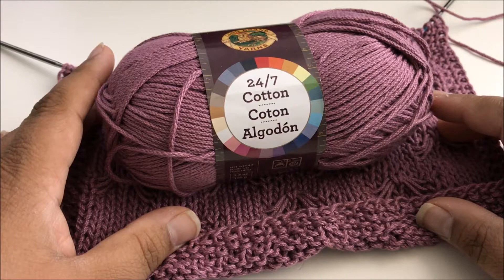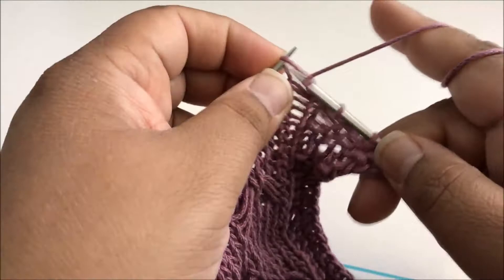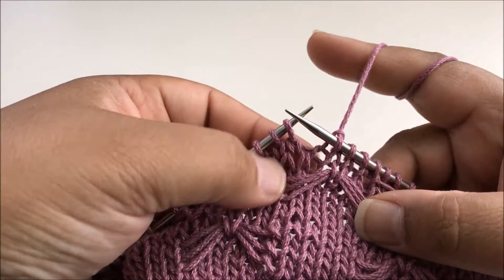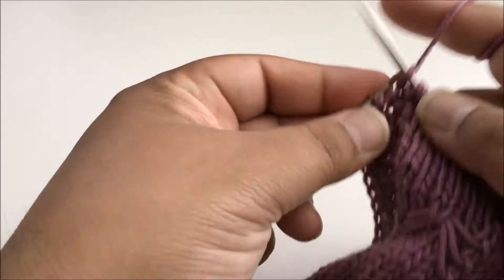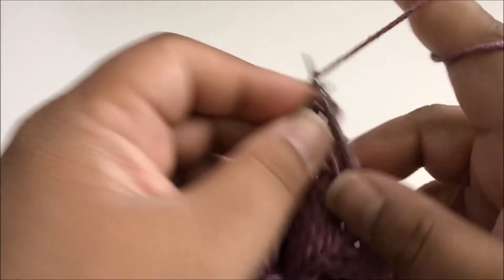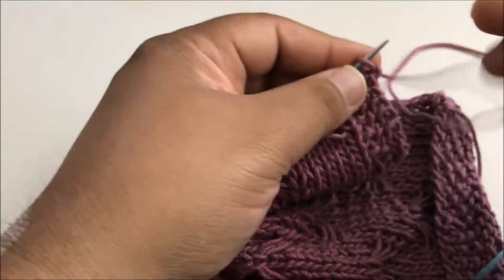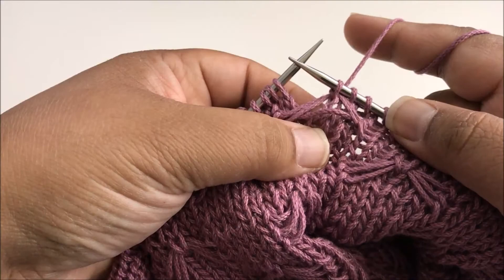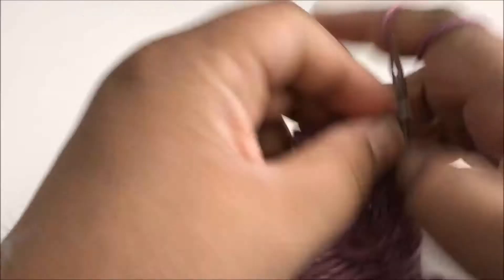Butterfly Stitch Washcloth - Knitted Kitchen Blog Hop #20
This striking butterfly stitch washcloth is easier to knit than it looks!  The simple technique uses slip stitches to create the floating strands of yarn that form the unique texture. (Click show more for links)

The video tutorial walks you through the techniques used in the square, and is meant to go along with the more complete, written pattern, which is available

The method I use in this video is slightly different from the more common one. I modified it to make all the work happen on the right side of the fabric. See this tutorial for the more common method